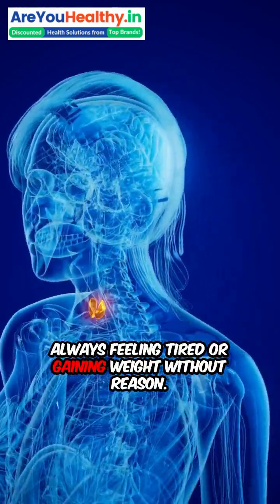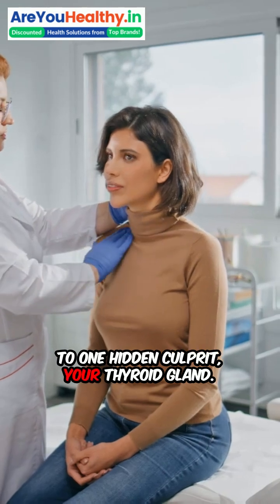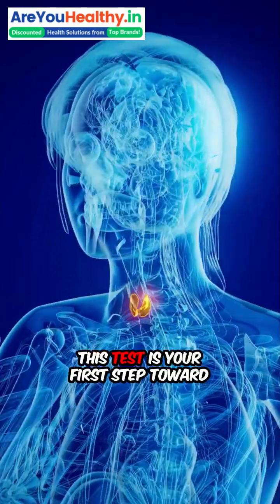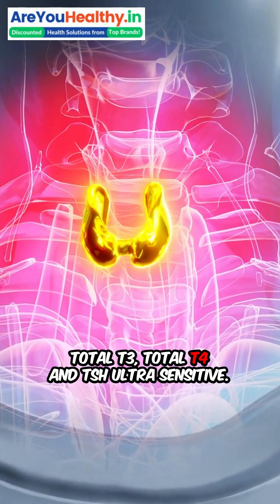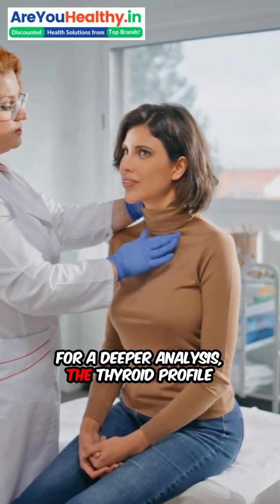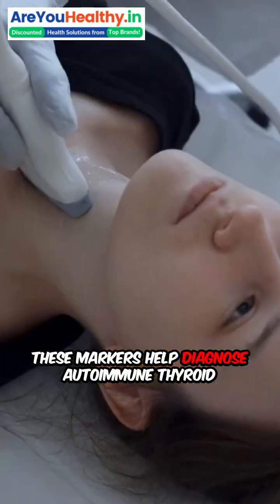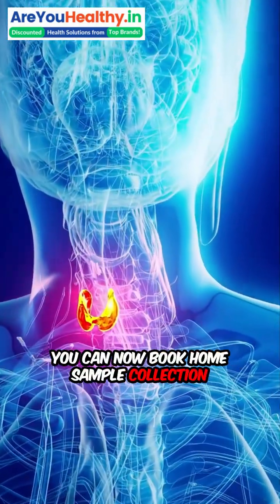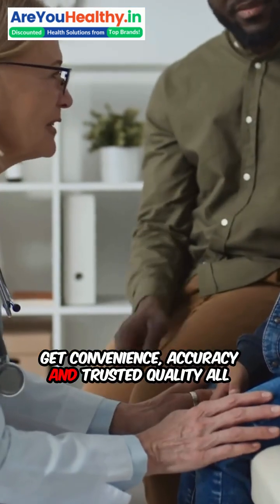Thyroid Profile In India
😟 Always Tired or Gaining Weight Without Reason? It Could Be Your Thyroid! 🧬

Unexplained weight gain, hair fall, dry skin, fatigue, and mood swings could all point to one hidden culprit—your thyroid gland. The Thyroid Profile Test is specially designed to detect thyroid imbalances that often go unnoticed. With options like Basic and Advanced profiles, this test is your first step toward reclaiming your energy and well-being.

The Thyroid Profile - Basic includes 5 vital parameters: FT3, FT4, Total T3, Total T4, and TSH Ultrasensitive. These help assess the current status of your thyroid hormones—whether you're hypothyroid, hyperthyroid, or borderline. A properly functioning thyroid is essential for metabolism, mood, and body temperature regulation.

For a deeper analysis, the Thyroid Profile - Advanced adds autoimmune markers like Anti-TPO Antibody, Anti-Thyroglobulin Antibody (ATG), and TSH Receptor Antibodies. These markers help diagnose autoimmune thyroid disorders such as Hashimoto’s Thyroiditis or Graves’ Disease, which are often the root cause of recurring thyroid issues.

With doorstep service, digital reports, and tests conducted by India’s top-rated lab, you get convenience, accuracy, and trusted quality—all from the comfort of your home.